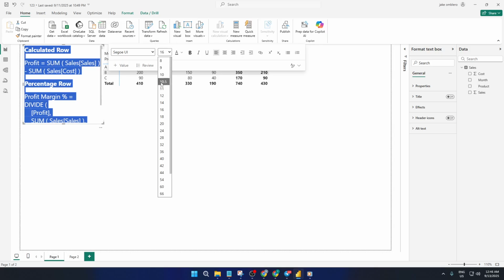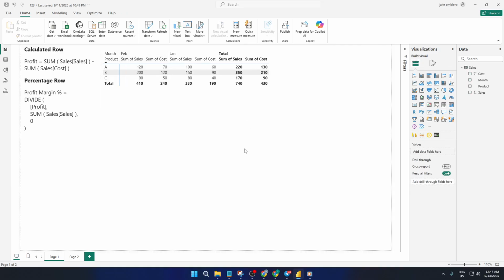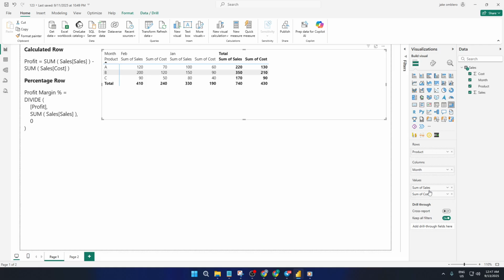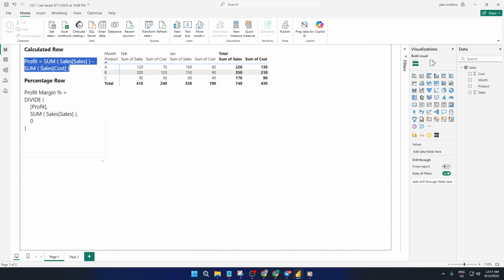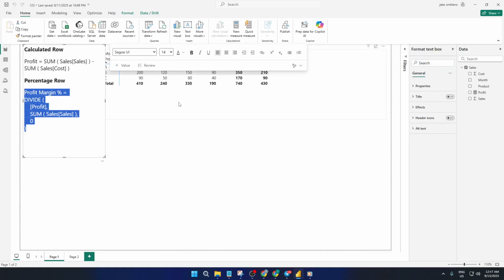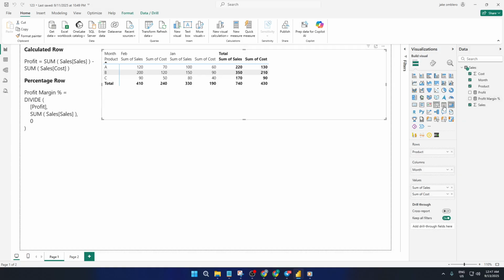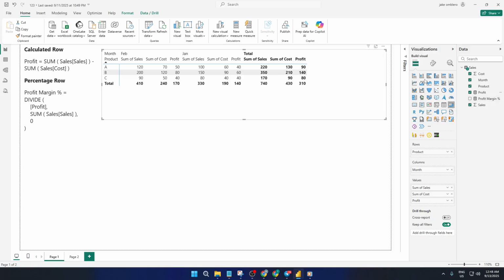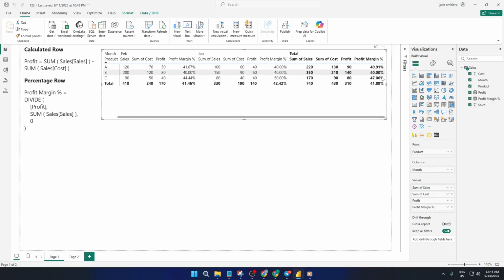How to Add Calculated Rows to a Matrix in Power BI [In 3 Minutes]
Want to add custom calculated rows to a Power BI matrix? In this tutorial, you'll learn how to create calculated rows using DAX and display them alongside your existing matrix data.

In this video, you'll learn how to:

✅ Create calculated row logic
✅ Write the required DAX measure
✅ Add the measure to a matrix
✅ Customize row calculations
✅ Check the final results

To add calculated rows to a matrix in Power BI, create DAX measures that calculate the values you need and use them with your matrix visual. You can also use a disconnected table and SWITCH logic to create custom rows for more flexible financial and analytical reports.